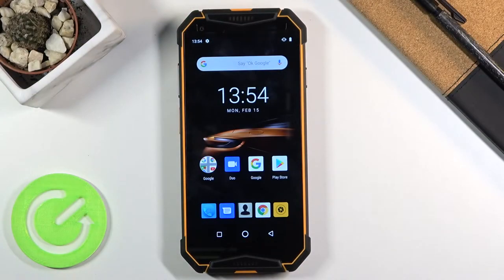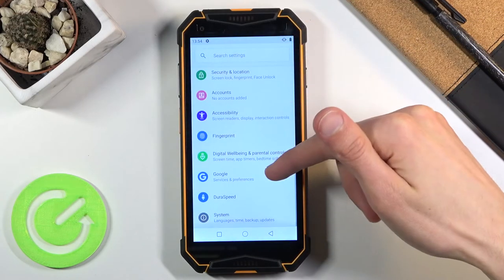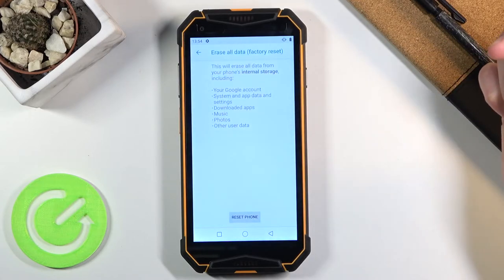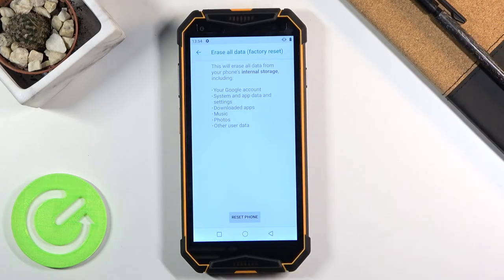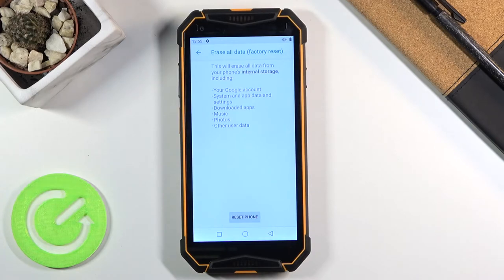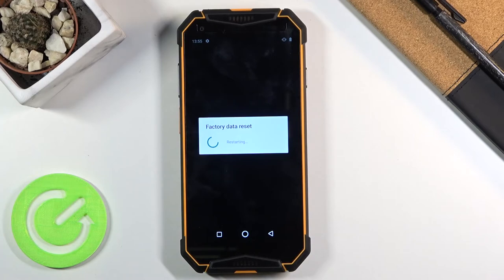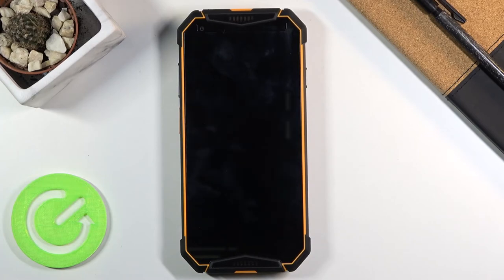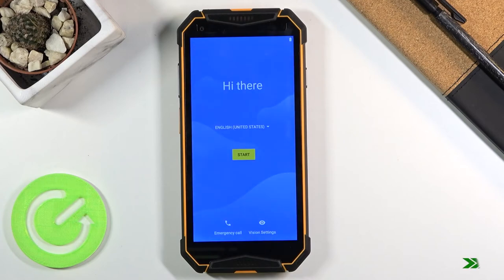How to Factory Reset ULEFONE Armor 3W using Settings Menu – Wipe Data / Erase Everything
Learn more info about ULEFONE Armor 3W:
Do you wonder how to erase the whole storage of ULEFONE Armor 3W? Interested in how to use settings menu to factory reset ULEFONE Armor 3W? We would like to present the tutorial, where we teach you how to successfully accomplish factory reset in ULEFONE Armor 3W. If you wish to erase the whole storage of your Ulefone device, then follow the presented instruction to learn how to smoothly use settings menu in order to format ULEFONE Armor 3W. Follow the above instructions and erase everything. Remember that this operation will delete personal data and customized settings and the changes will be irreparable. Visit our HardReset.info YT channel and discover many useful tutorials for ULEFONE Armor 3W.

How to hard reset ULEFONE Armor 3W? How to factory reset ULEFONE Armor 3W? How to master reset ULEFONE Armor 3W? How to reset ULEFONE Armor 3W? How to delete data in ULEFONE Armor 3W? How to erase everything in ULEFONE Armor 3W? How to factory reset ULEFONE Armor 3W?